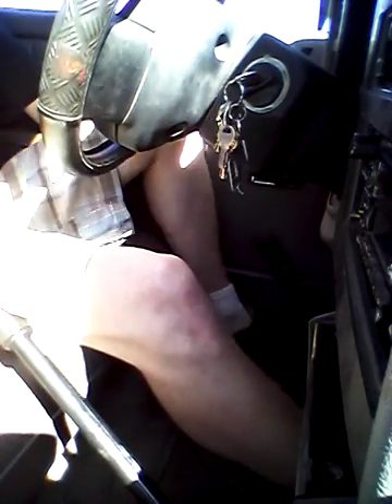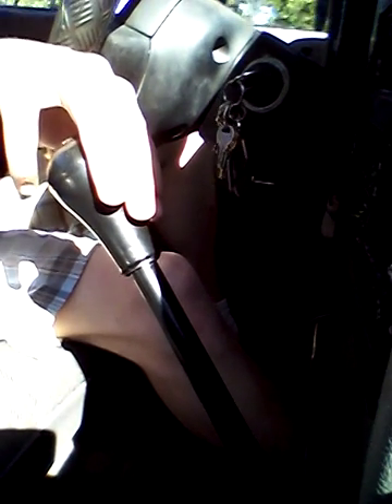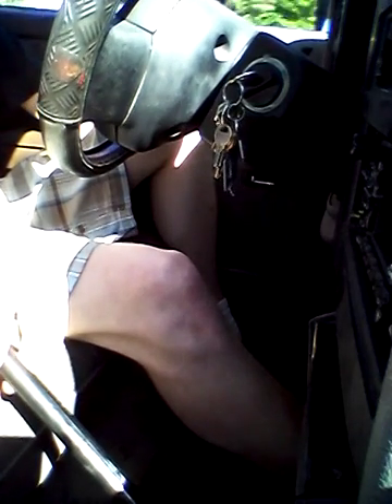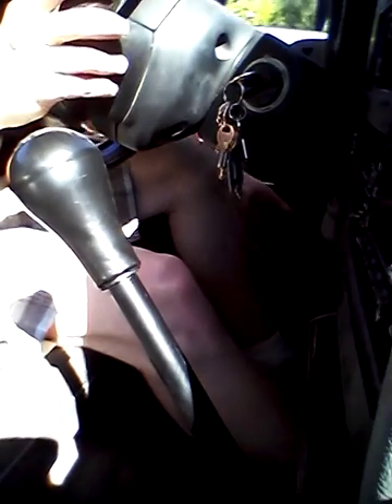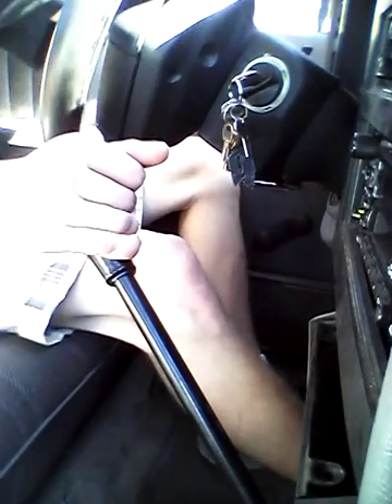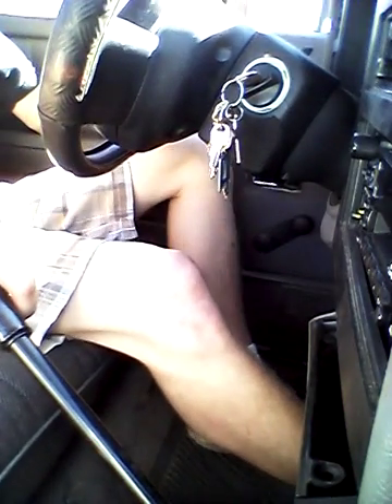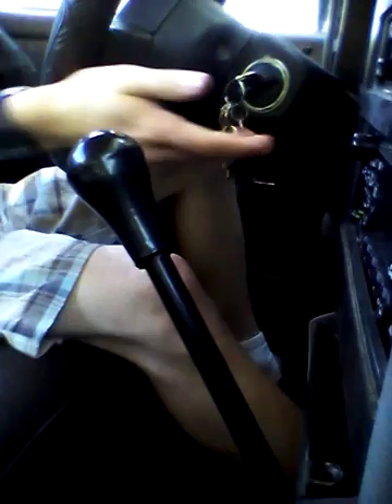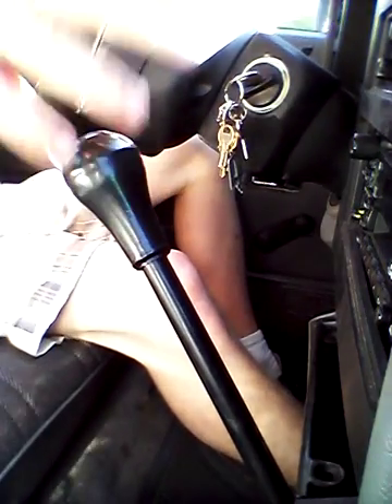Floating Gears (Clutchless Shifting)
Floating gears.
FYI, I'm doing this all without a tachometer.